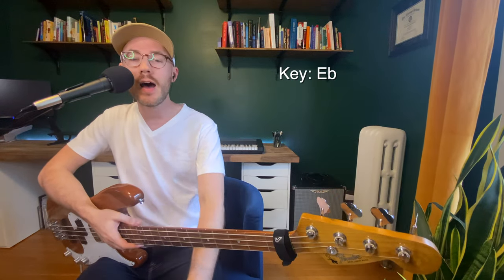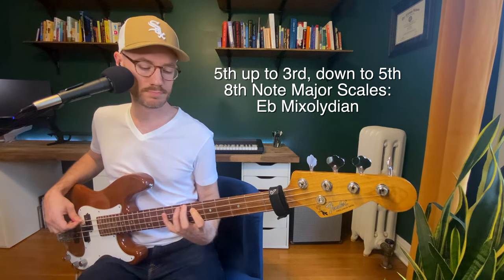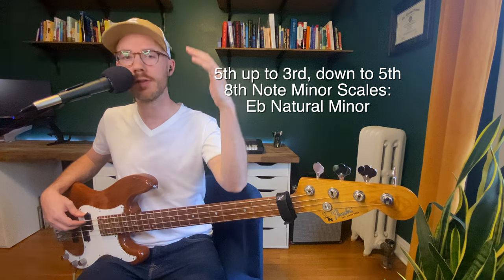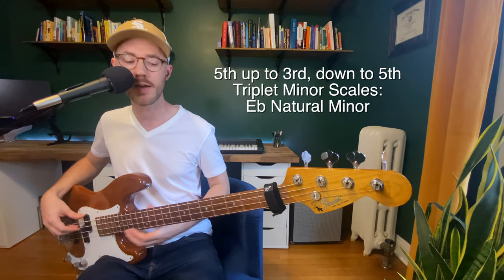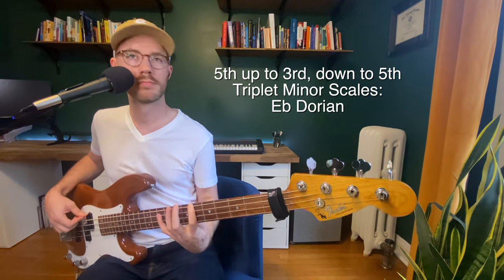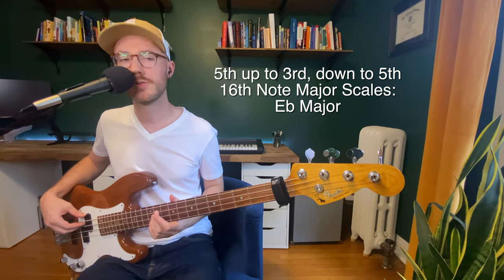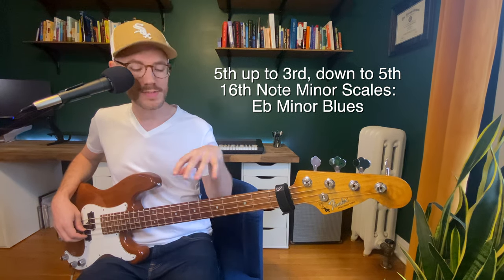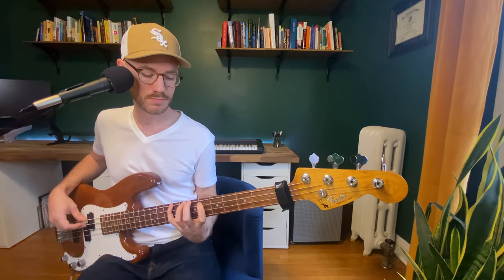Intermediate Scale Practice & Warmup: Lesson 2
For a more thorough explanation of this approach, check out the first video in this series:

  In this second video, I guide you through a typical practice/warmup session using this approach. Once you've internalized this approach, you'll be able to review and strengthen your knowledge of all the essential scales with just 15 minutes of practice time each day.

00:00 - Intro
02:40 - 8th Note Major Scales
06:07 - 8th Note Minor Scales
09:17 - Triplet Major Scales
12:33 - Triplet Minor Scales
16:01 - 16th Note Major Scales
18:42 - 16th Note Minor Scales
21:00 - Thoughts and Suggestions for Practicing